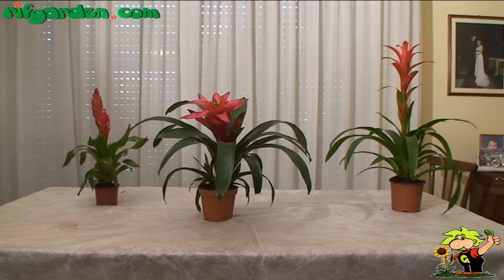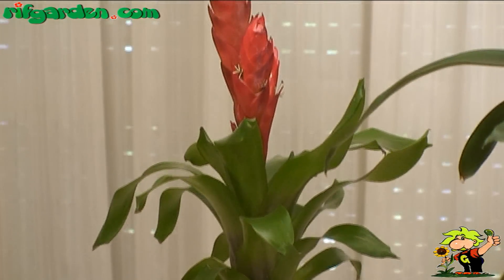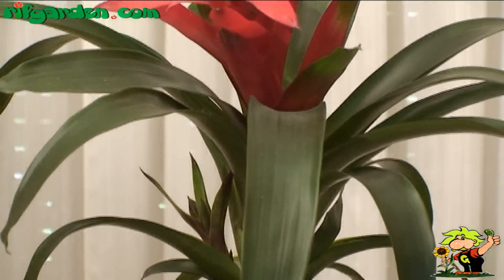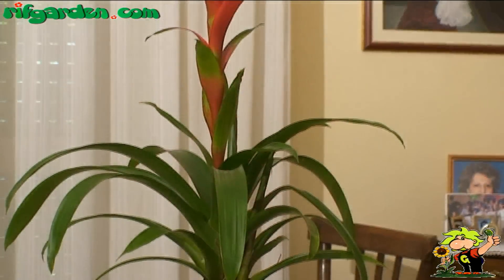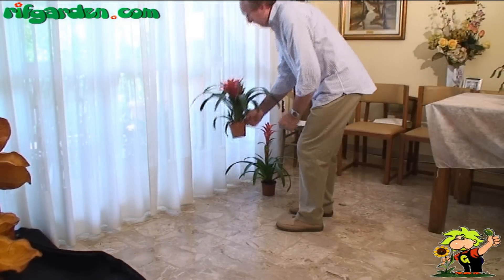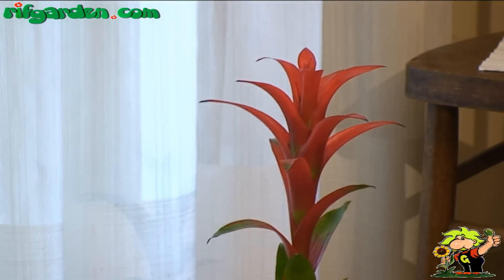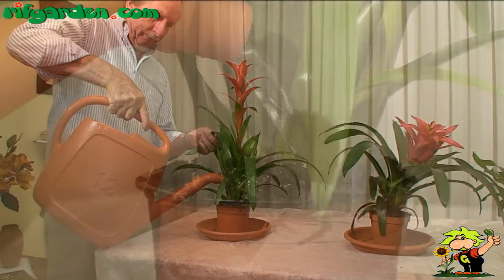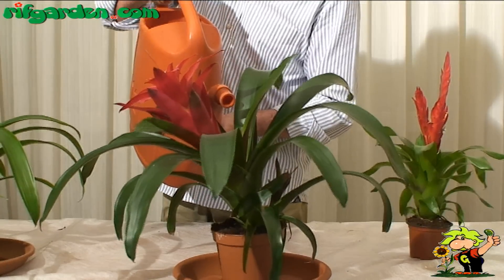The cultivation of Bromeliaceae